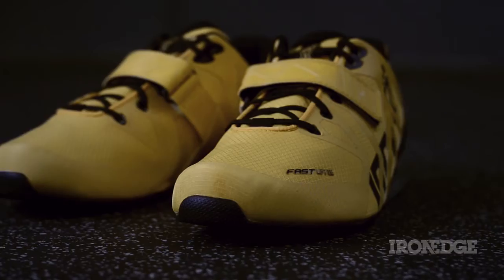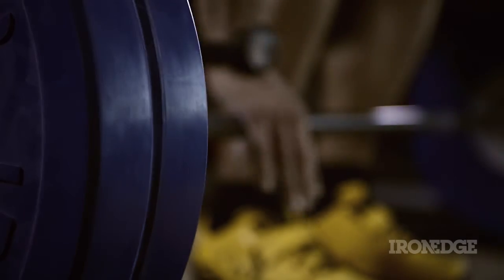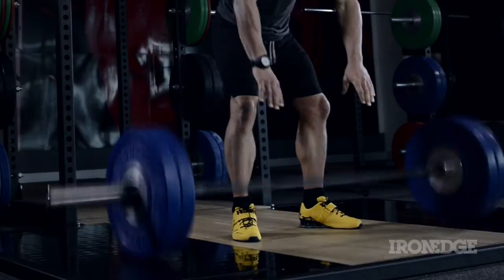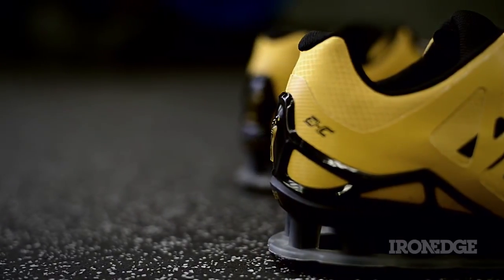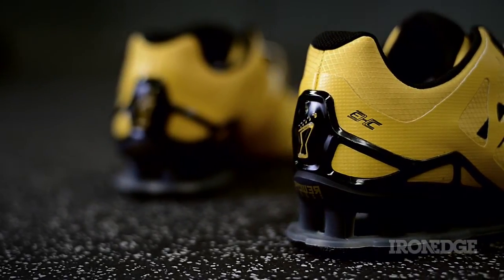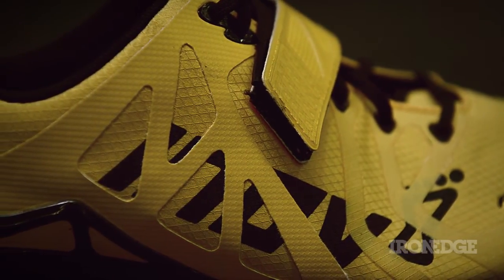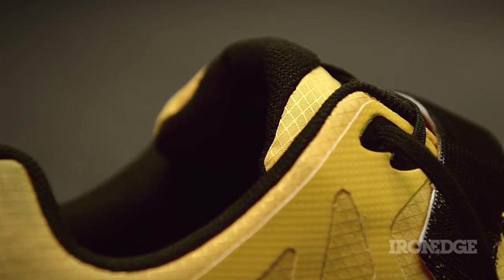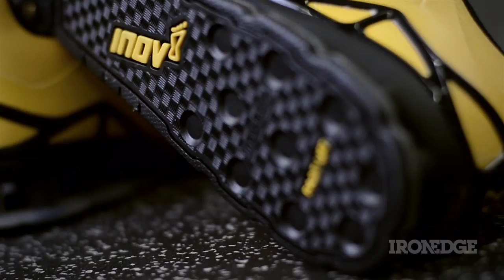Inov8 Fastlifts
Given the rigid nature of weightlifting shoes, there is often a need to change shoes to complete workouts beyond weightlifting. The fastlift™ utilizes inov-8’s Meta-Flex™ system to enhance flexibility and comfort in the forefoot, and features a sticky rubber outsole with indentations for added grip, all while coming in as lightest product of itskind. With the new fastlift™, athletes can finish a WOD without switching footwear.